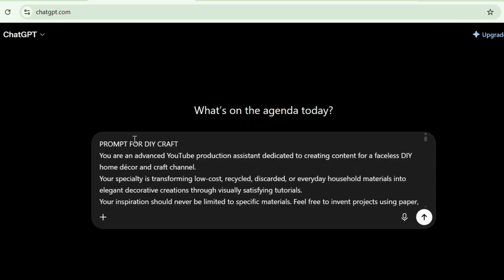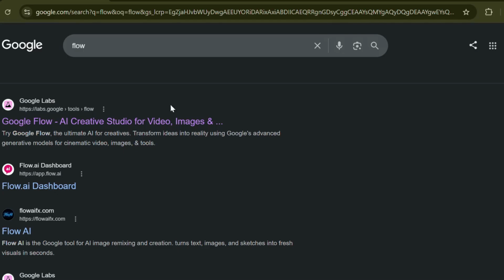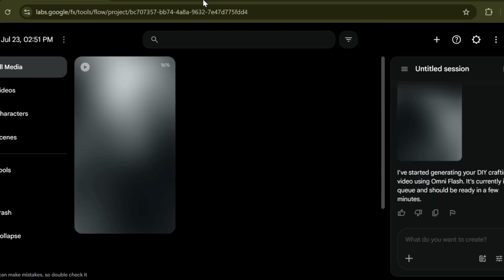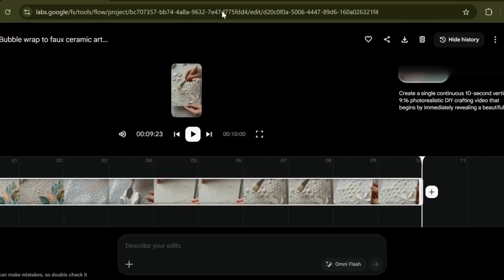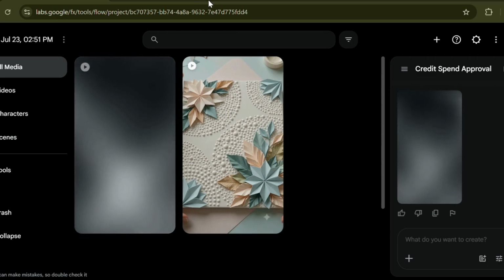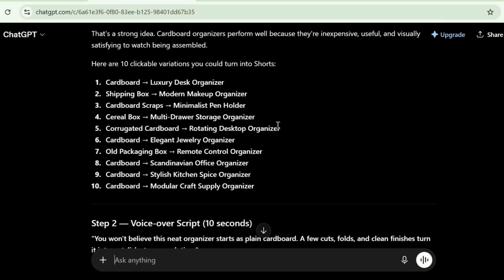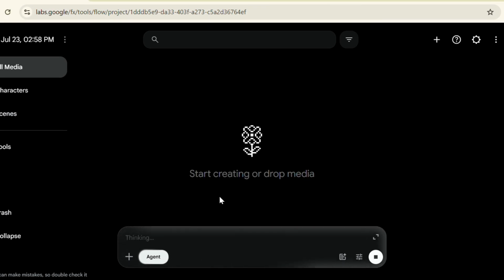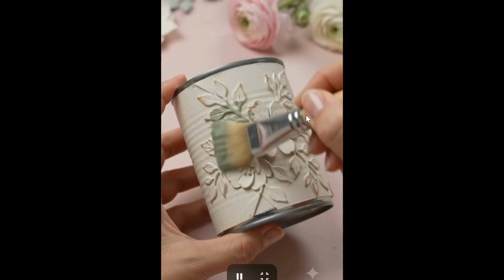Monetize your channel within 48 hours with this niche (100% FREE)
Want to create viral AI ASMR paper craft videos that can explode on YouTube Shorts, TikTok, and Instagram Reels? In this complete step-by-step tutorial, you'll learn how to use 100% FREE AI tools to generate viral content ideas, create storyboards, produce stunning paper craft images, and animate them into satisfying AI videos that viewers love to watch.

These AI-generated paper craft videos are gaining millions of views because they combine satisfying ASMR visuals with highly engaging short-form storytelling. Whether you're starting a faceless YouTube channel, exploring a new AI content niche, or looking for a repeatable content strategy, this workflow makes it easy to create unlimited original videos.

💬 The complete prompt isn't included in this description. Watch the video until the end, comment the secret word mentioned in the video, and you'll receive the full prompt for FREE.

✅ Find viral AI paper craft content ideas using ChatGPT
✅ Generate complete storyboards automatically
✅ Create detailed AI image prompts
✅ Animate images into satisfying AI ASMR videos
✅ Build a repeatable workflow for unlimited content
✅ Create videos for YouTube Shorts, TikTok & Instagram Reels
✅ Grow a faceless YouTube channel with AI-generated content
✅ Save hours by automating your creative process

💡 WHY THIS AI NICHE IS EXPLODING

AI-generated ASMR paper craft videos are capturing millions of views because they're visually satisfying, highly shareable, and perfect for short-form platforms. The format encourages viewers to watch until the end, improving audience retention while allowing creators to produce endless variations using different themes, characters, and objects.

This niche is beginner-friendly, scalable, and ideal for creators who want to build an AI-powered content business without showing their face.

🤖 ChatGPT
🎬 Google Flow (Flow AI)
📄 Google Docs
✂️ CapCut (or any video editor)

This tutorial is perfect for:

• Beginners using AI tools
• TikTok creators
• Digital creators looking for viral niches